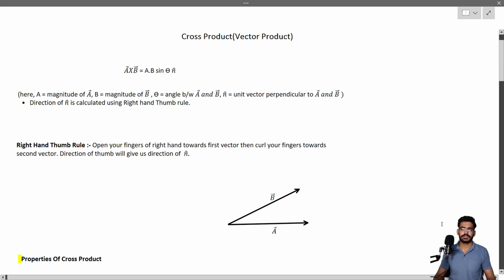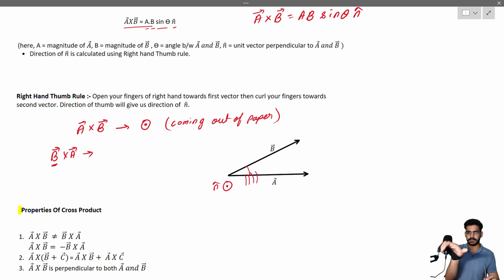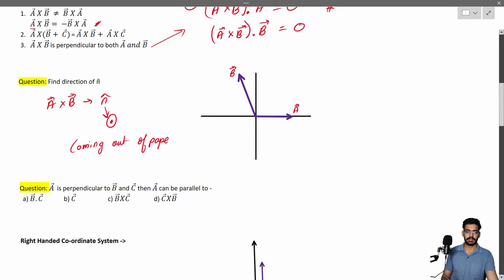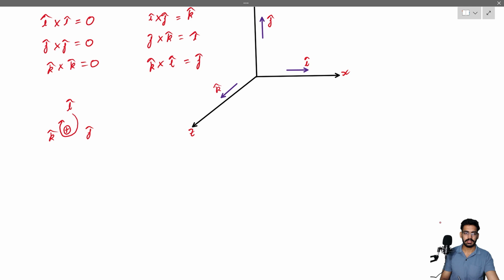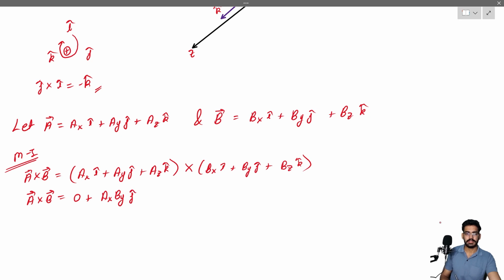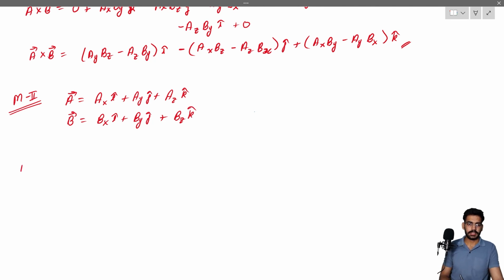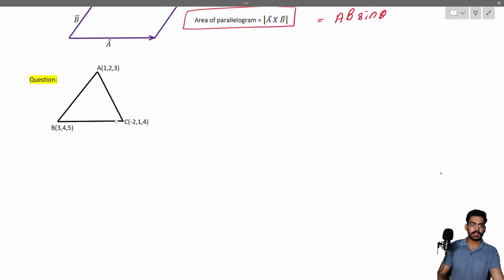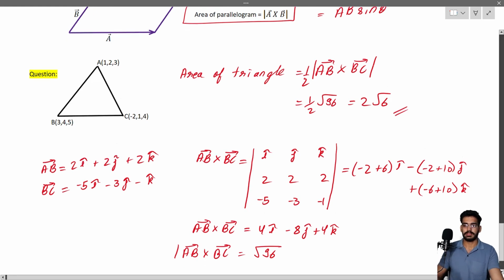[JEE Physics] Chapter 2.6ㅣVectorㅣCross ProductㅣIIT Madras graduate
✨In this video, we’re diving into [Vectors - Cross of Vectors] to help you master the core concepts and tackle problems with confidence.

▶️ What You’ll Learn Today:
▶️ Chapter 2. Vectors  - 6. Cross Product

📌 Key concepts of Cross Product